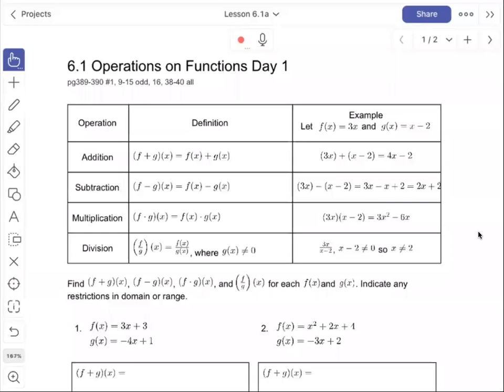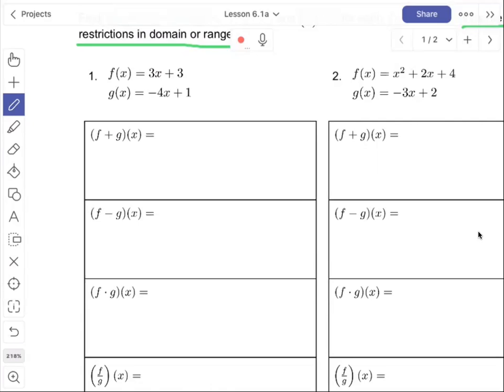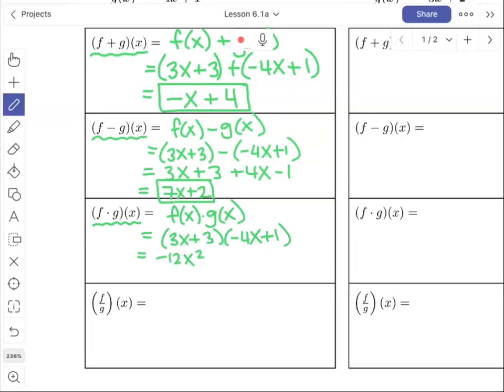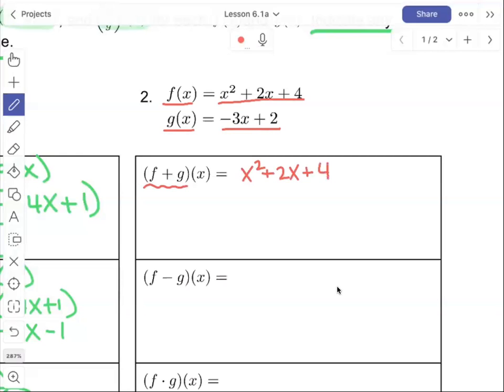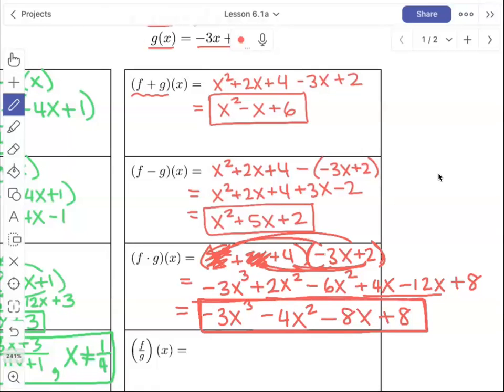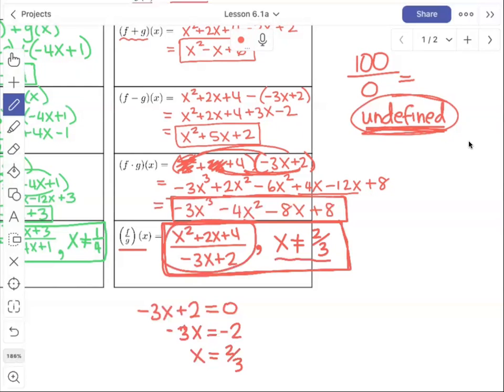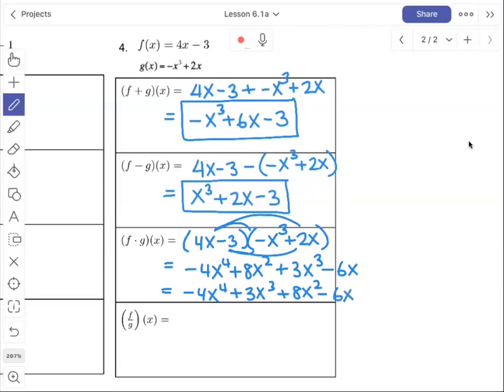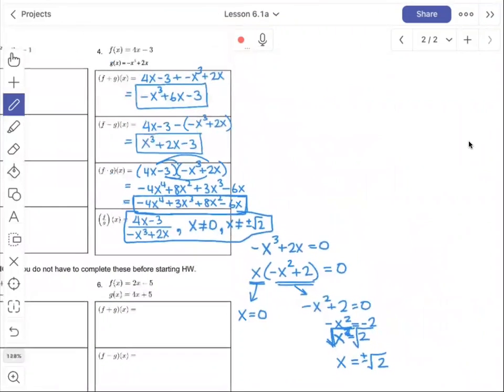Lesson 6.1a (Alg2) with Mrs. Leong